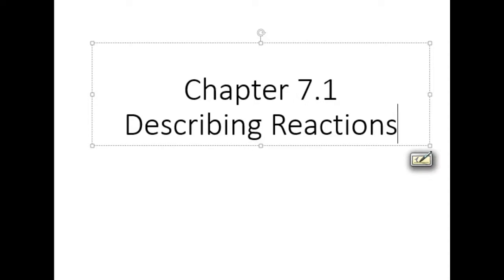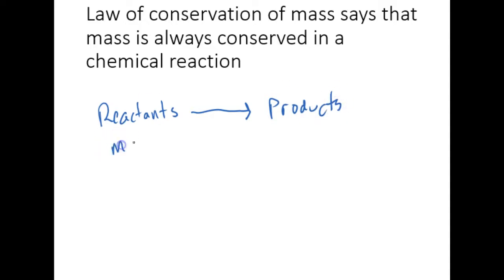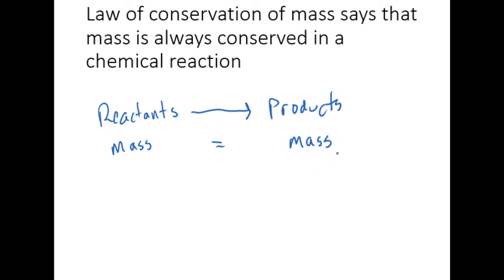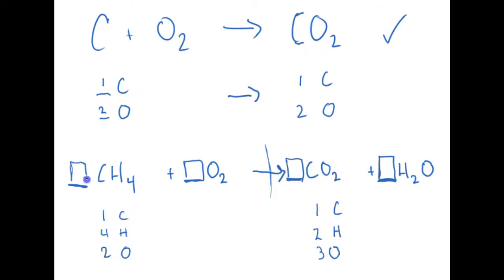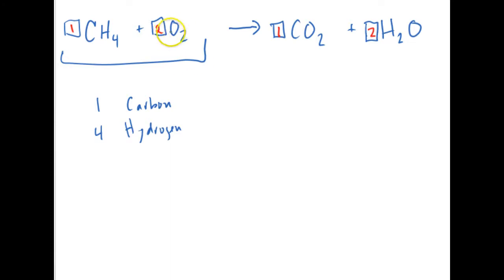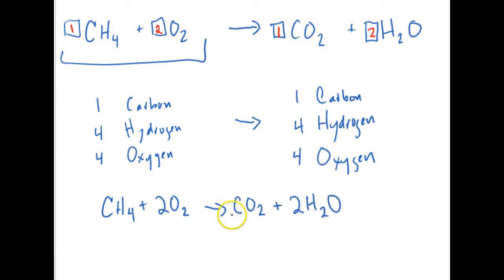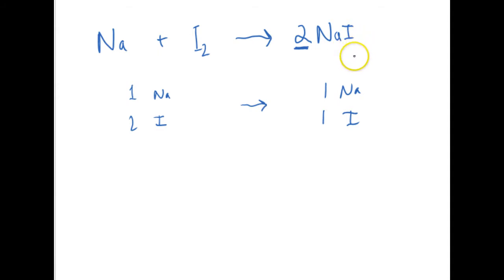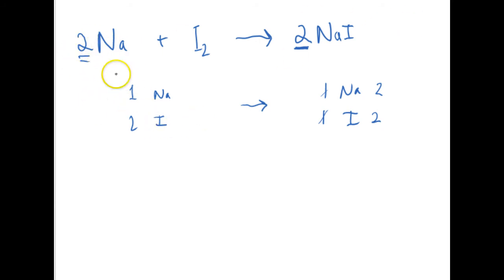7.1 part 1